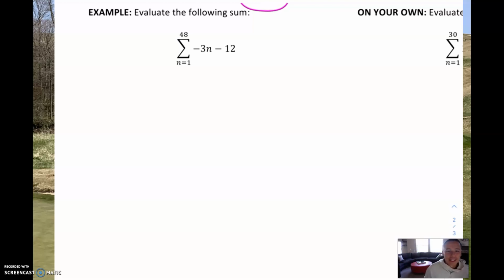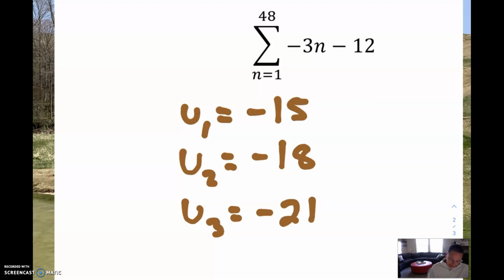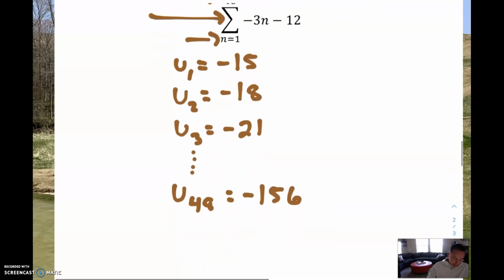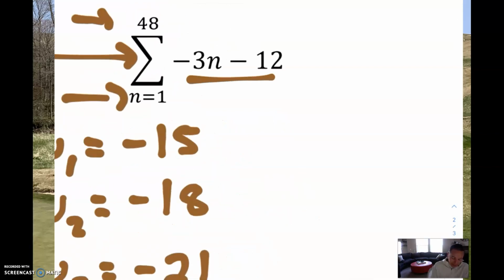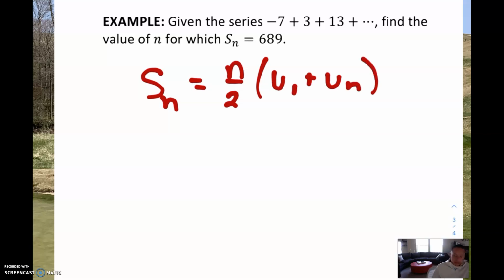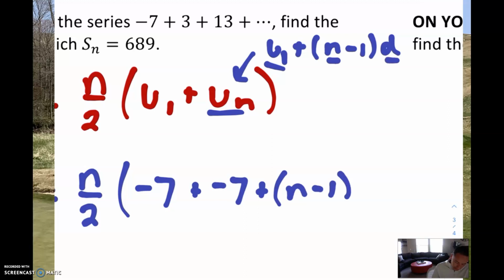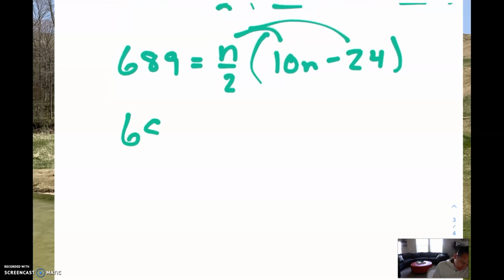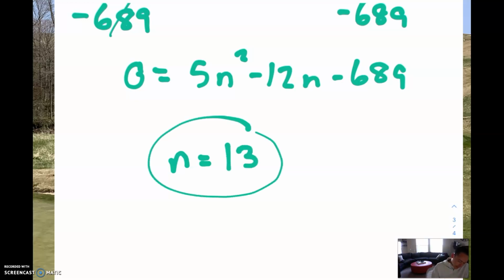Arithmetic Series (Part 2)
Calculating the sum of an arithmetic series (part 2)